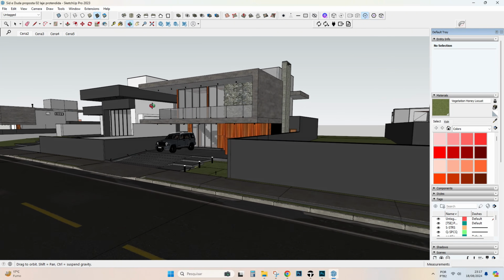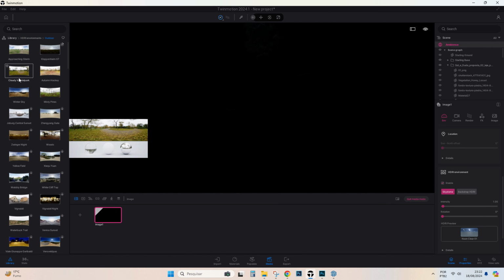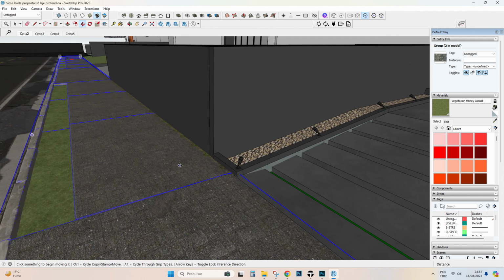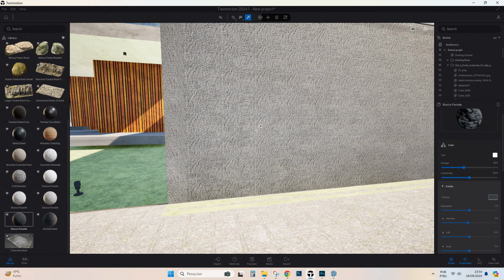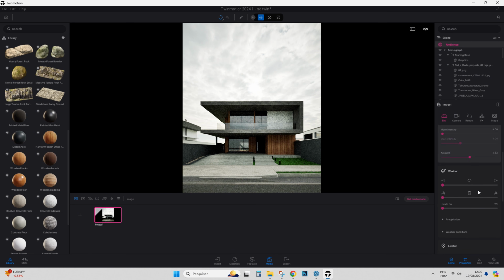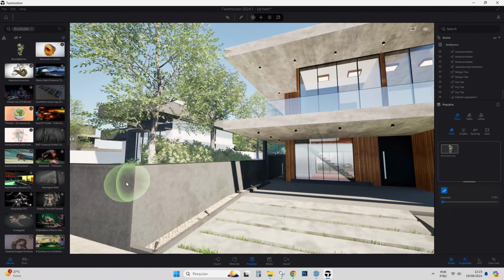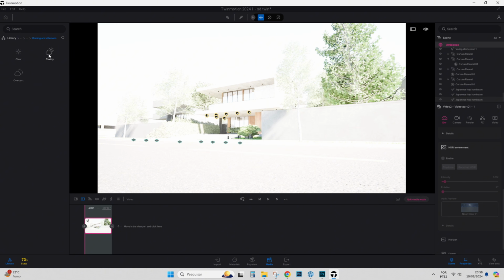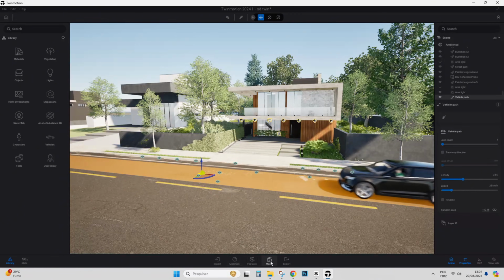TWINMOTION 2024 TUTORIAL | Lumen and Path Tracer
Check and buy a Twinmotion ready scene 001 now!